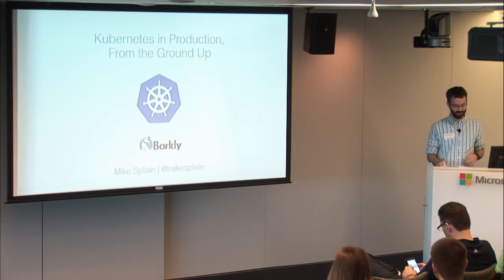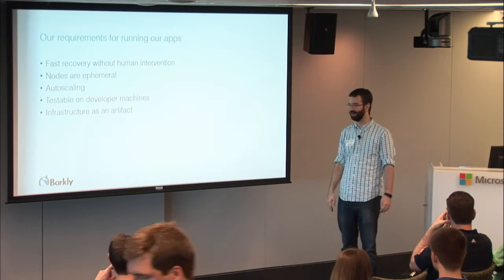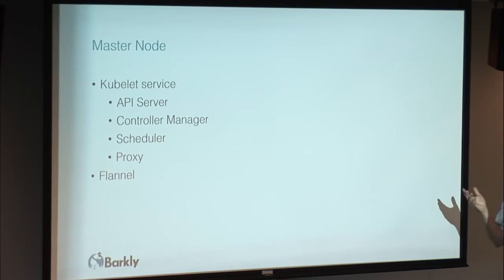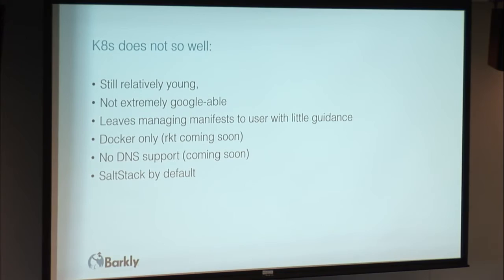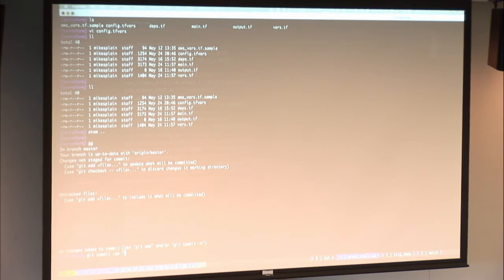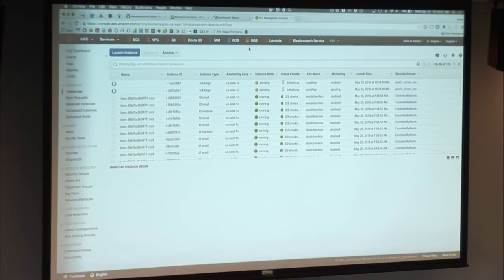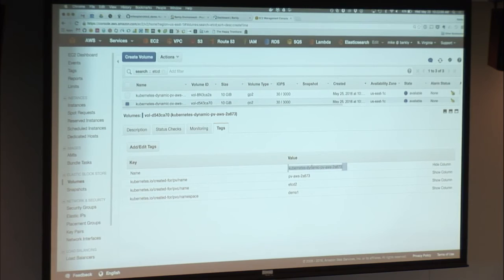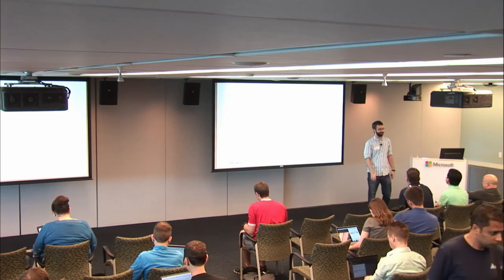Kubernetes in Production, From the Ground Up (by Mike Splain)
Recording of Mike Splain's presentation "Kubernetes in Production, From the Ground Up" at ContainerDays Boston 2016 on May 25th, 2016.

For a fast-growing organization, Kubernetes' features like automatic scheduling, failover, rolling deployments, and autoscaling are extremely enticing. The question is: what does it really take to get such a platform running in production?

Mike will address that question by taking a deep dive into how Barkly runs Kubernetes, and the problems Kubernetes solves. Mike will share a behind-the-scenes look at Barkly's journey rolling out the platform, describing the immediate benefits along with a few potentially risky drawbacks.

To keep things real, Mike will demo a Kubernetes production environment and may even through some chaos into the mix!